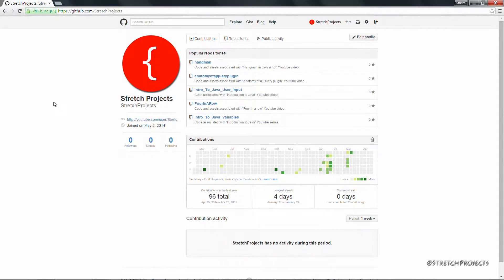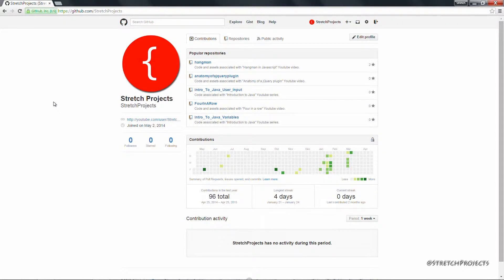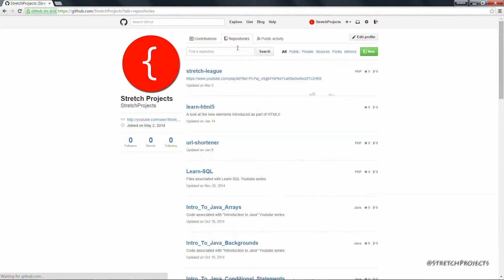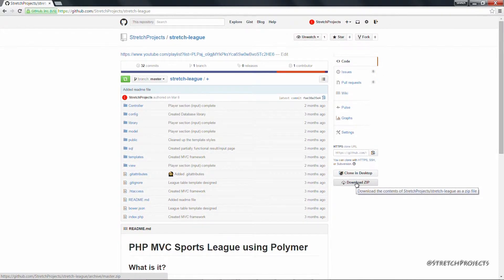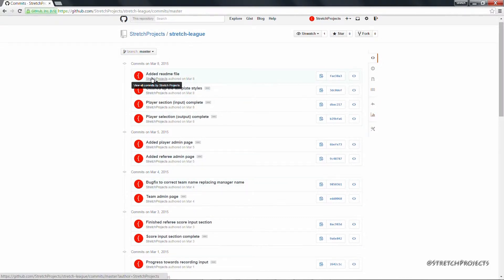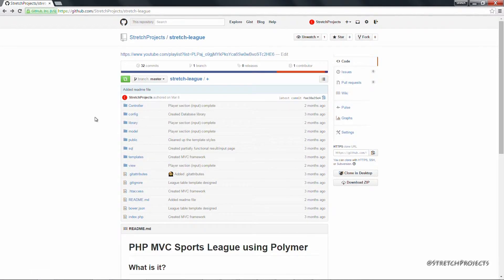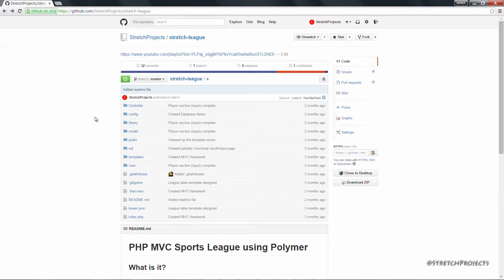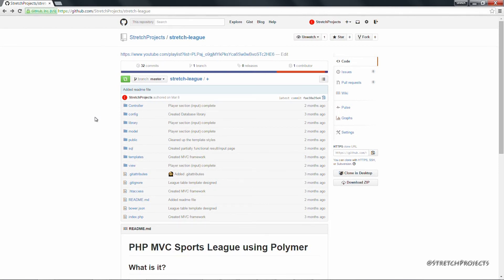What is GitHub?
In this series we will take a look at Git and GitHub, and explore some of the more common ways it can be used, as well as some of the not-so-common things that can be done with it.